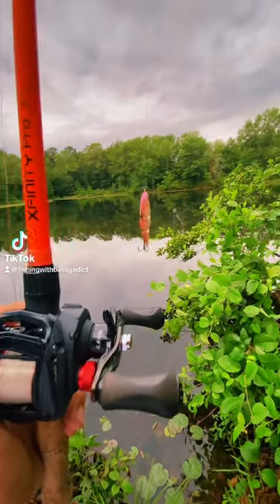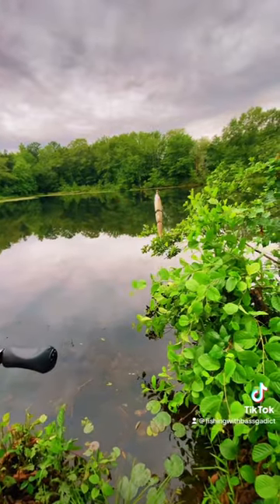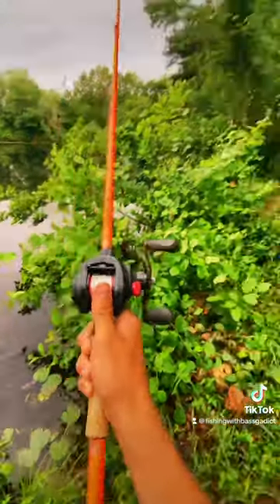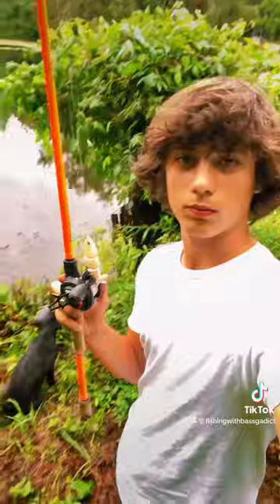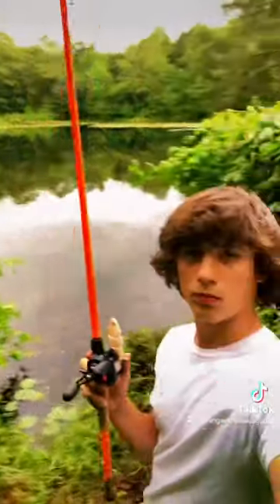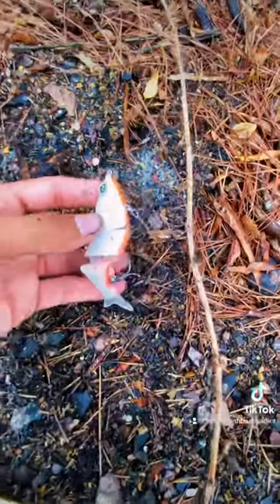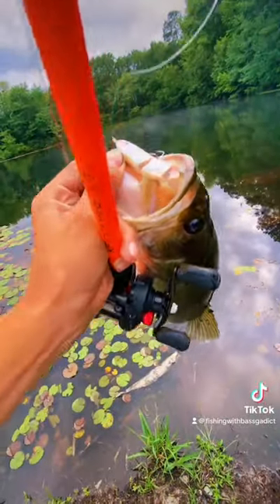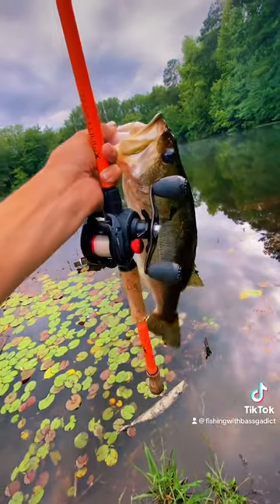New Mach shad!